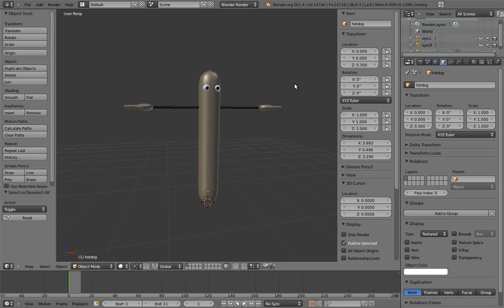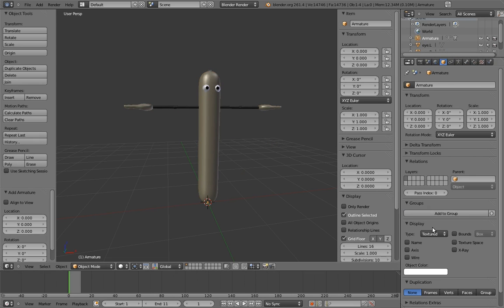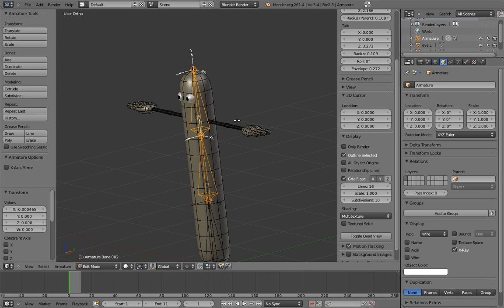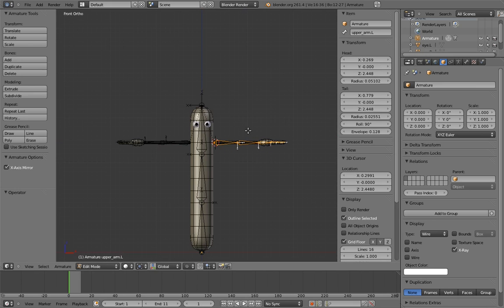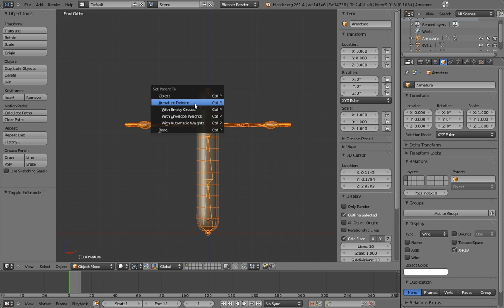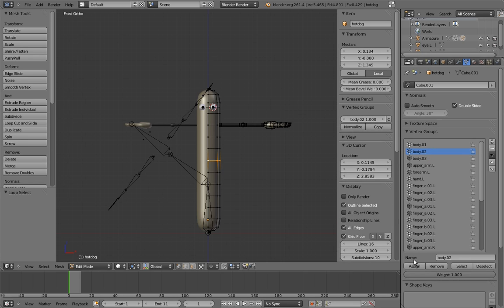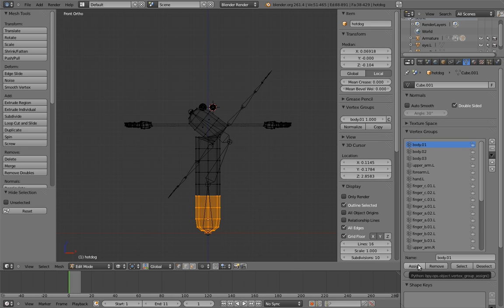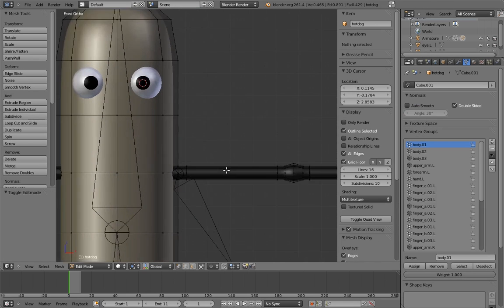05 Mr Hotdog 07 Basic Mesh Deformations